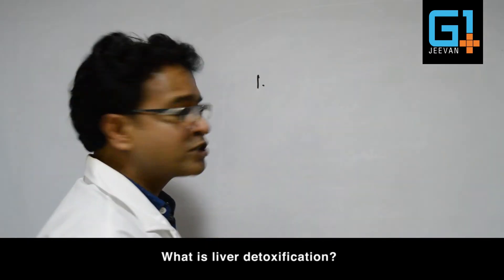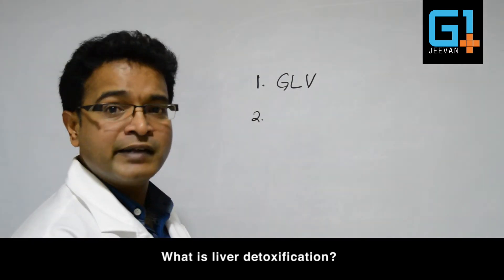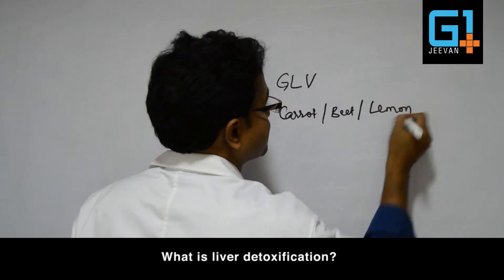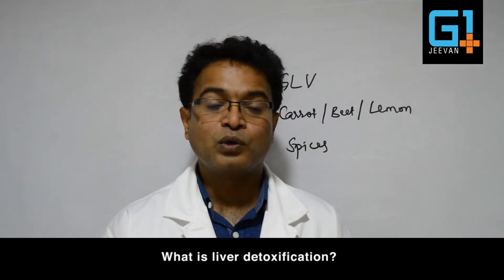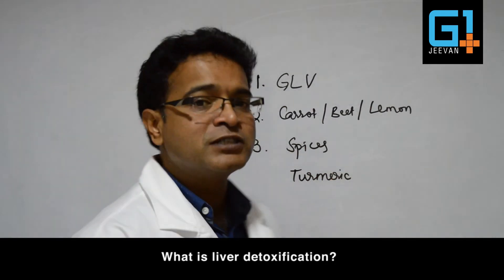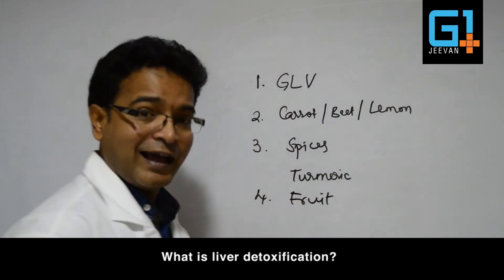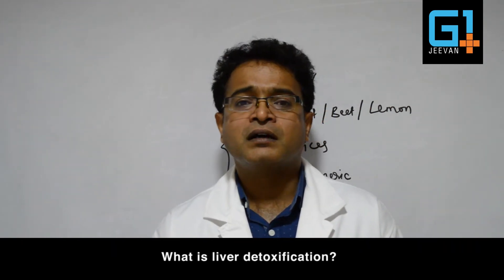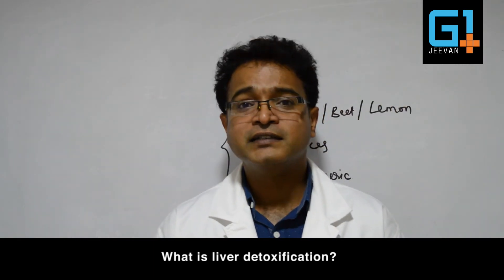What is liver detoxification?